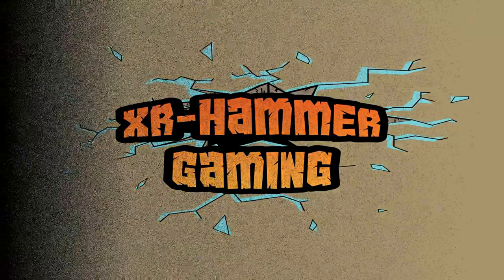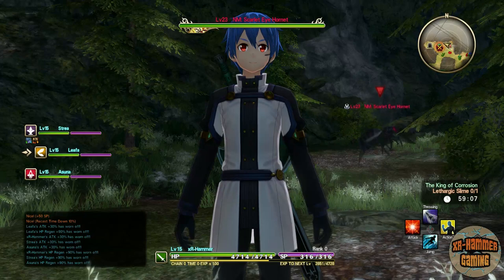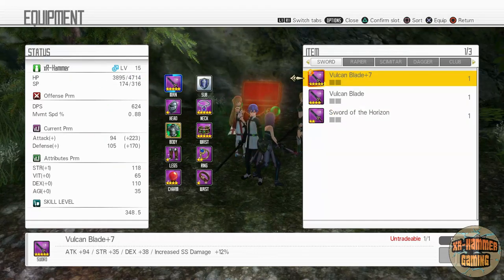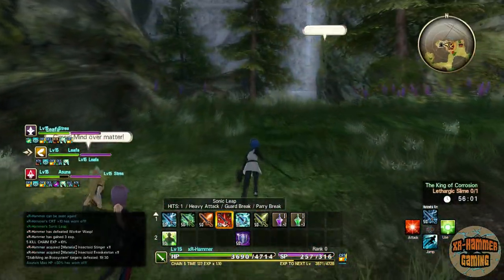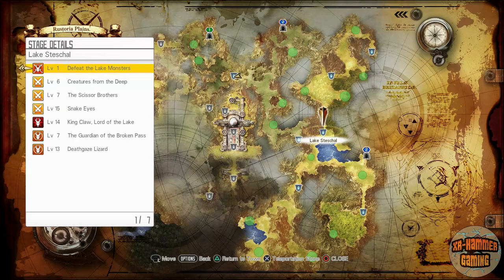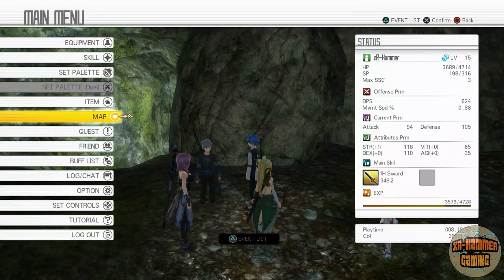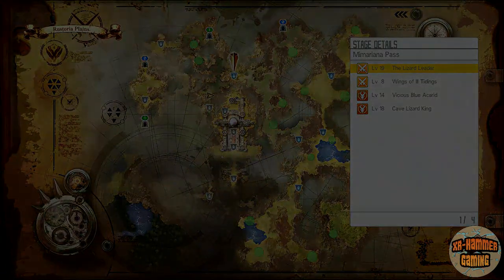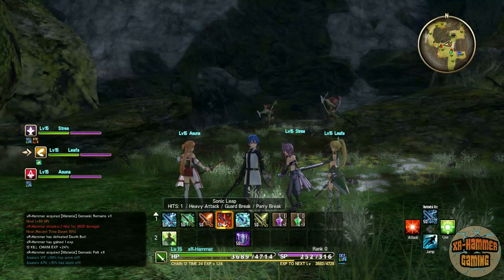Sword Art Online: Hollow Realization | Episode 4 - New Chest Boss And Weapon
Hey guys, in today's video I will be showing you the new red chest I found while continuing with the story, I will be defeating the chest Guardian and showing you the new sword we can farm.